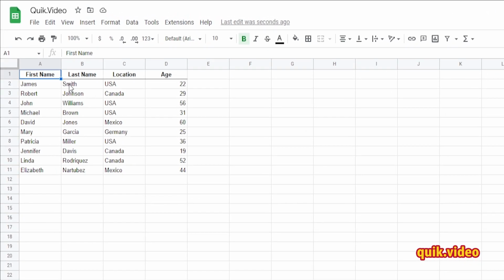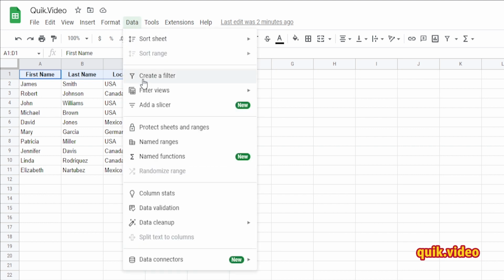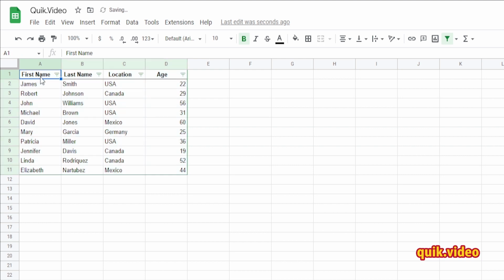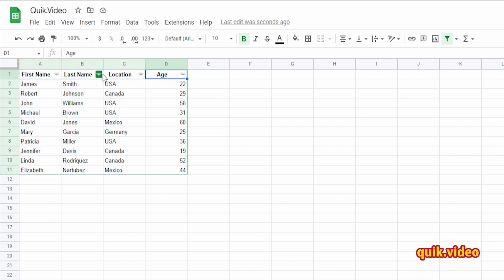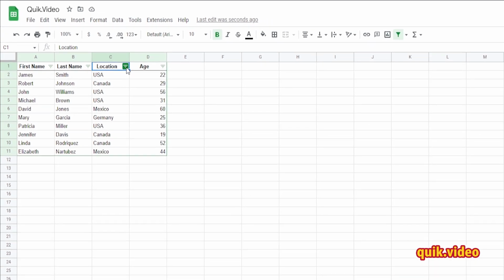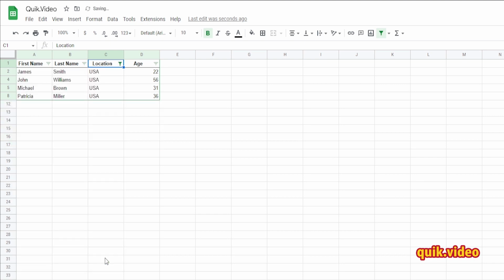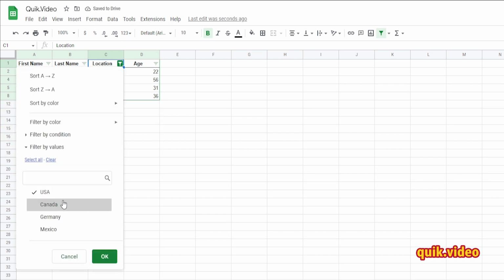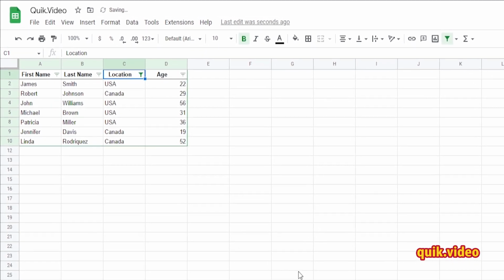How to Create Filters in Google Sheets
quik.video